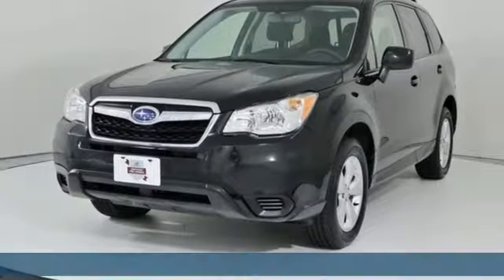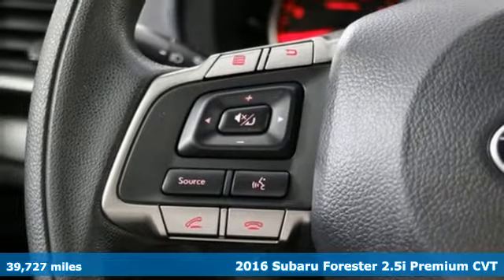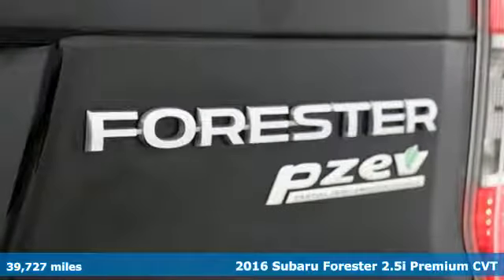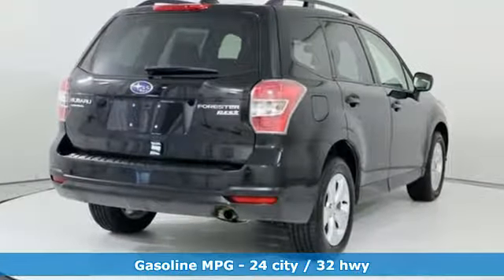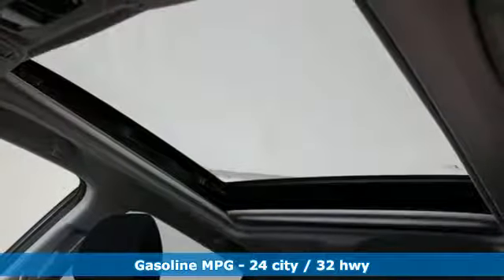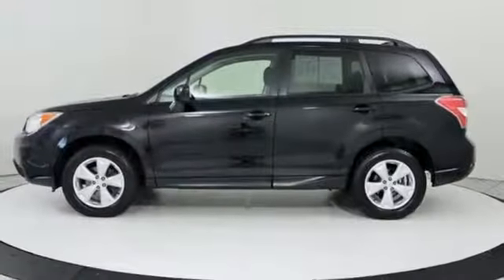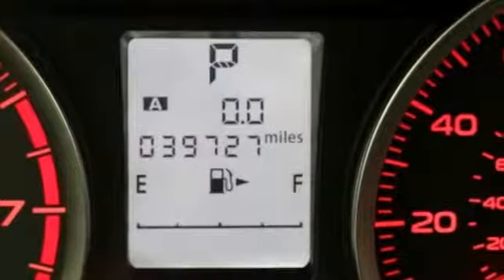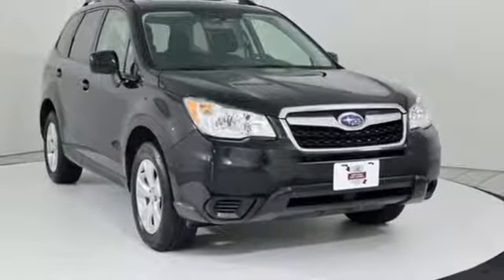Used 2016 Subaru Forester Silver-Spring MD Washington-DC, MD S91768A - SOLD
Year: 2016
Make: Subaru
Model: Forester
Trim: 2.5i Premium
Engine: 2.5L 4-Cylinder DOHC 16V VVT
Transmission: Lineartronic CVT
Color: Black
Interior: Black
Mileage: 39727
Stock #: S91768A
VIN: JF2SJADC7GH494211
JUST ARRIVED. PENDING INSPECTION. 2016 Subaru Forester AWD 2.5i Premium 2.5L 4-Cylinder DOHC 16V VVT Clean CARFAX.br24/32 City/Highway MPG Recent Arrival!brAwards:br * ALG Residual Value Awards * 2016 IIHS Top Safety Pick+ * 2016 KBB.com 10 Best SUVs Under $25,000 * 2016 KBB.com 10 Best All-Wheel Drive Vehicles Under $25,000 * 2016 KBB.com Best Resale Value Awards * 2016 KBB.com Brand Image Awards *Your additional costs are sales tax, tag and title fees for the state in which the vehicle will be registered, any dealer-installed options (if applicable) and a $299 dealer processing fee (not required by law). Prices are subject to change, and prior sales are excluded from these offers. While every reasonable effort is made to ensure the accuracy of this information, we are not responsible for any errors or omissions contained on these pages. Please verify any information in question with the dealer.

Address:
3161 Automobile Blvd